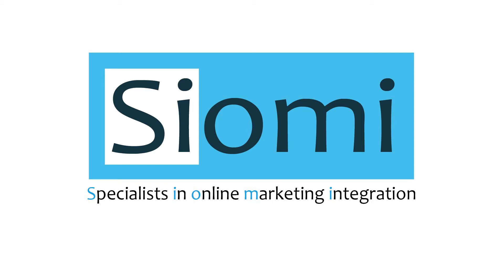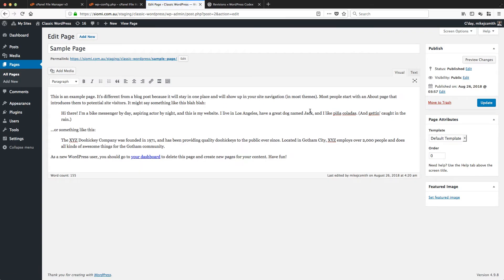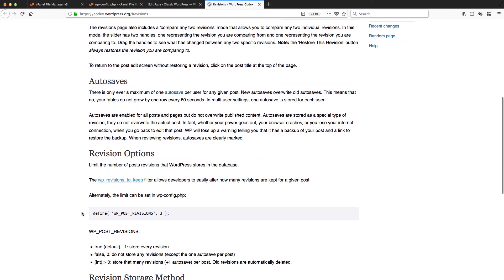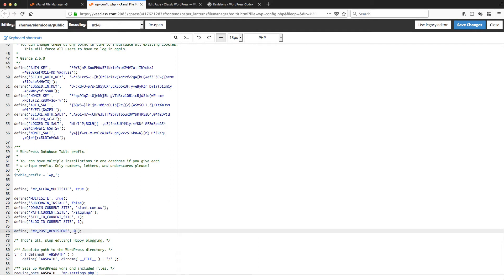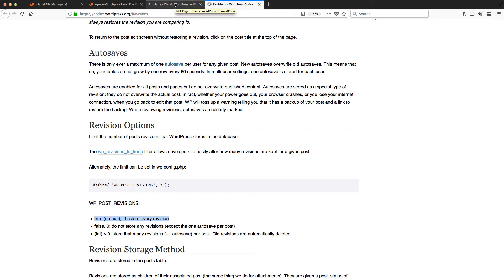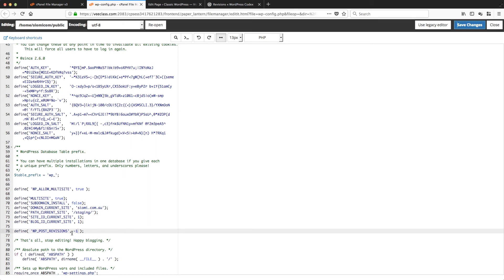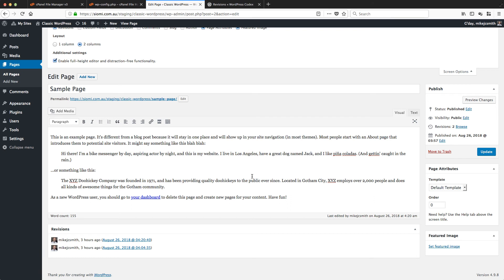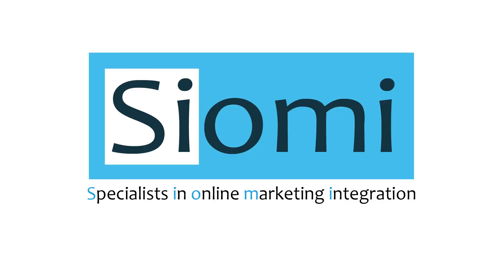Fix Wordpress Revisions Missing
How to regain the ability to view page/post revisions in WordPress.